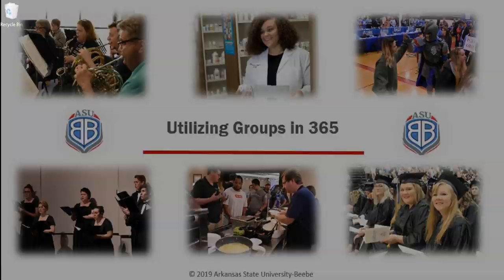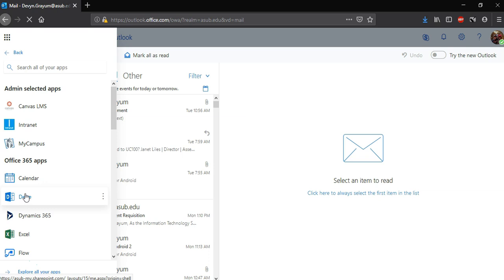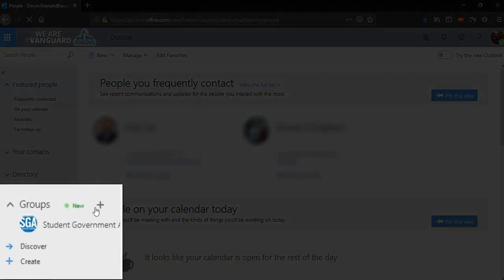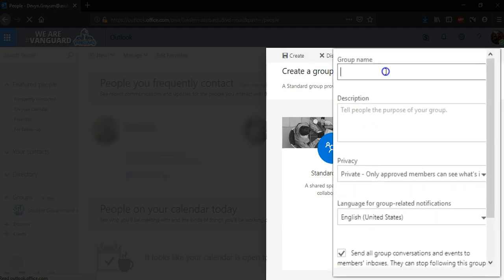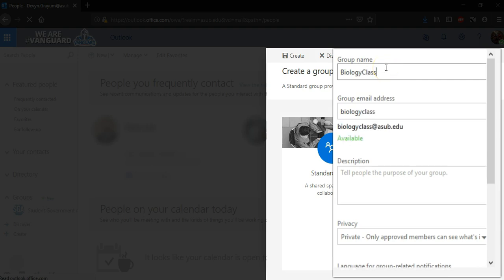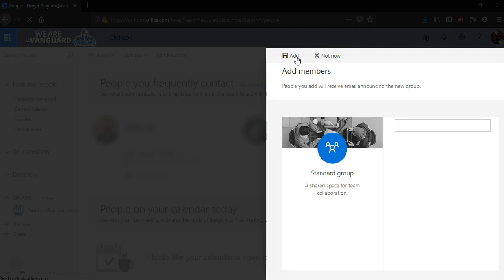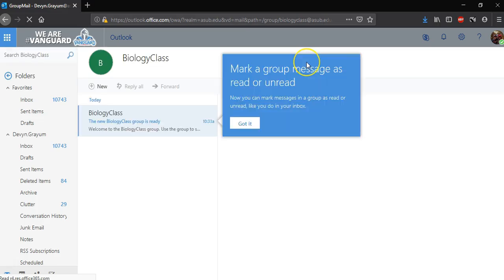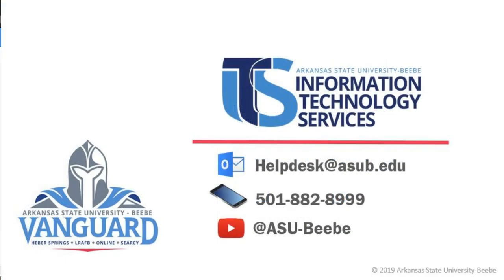Create a Group for a Class!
This video will review over the "groups" feature in Office 365. There will also be a section that displays how to create a group for you and your classmates.